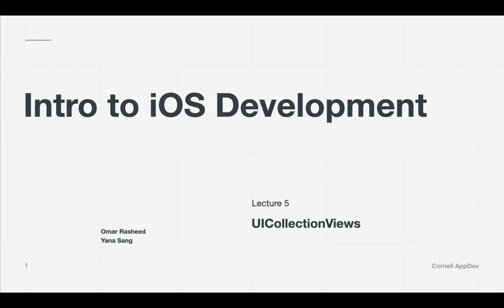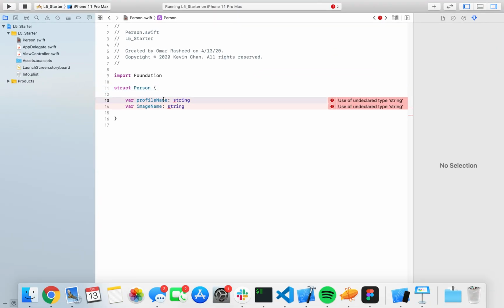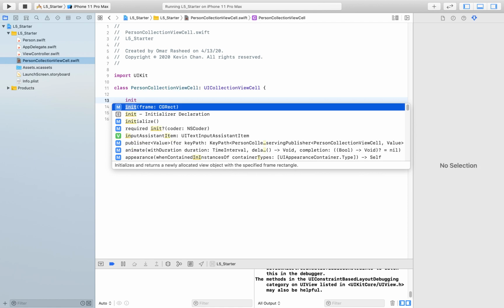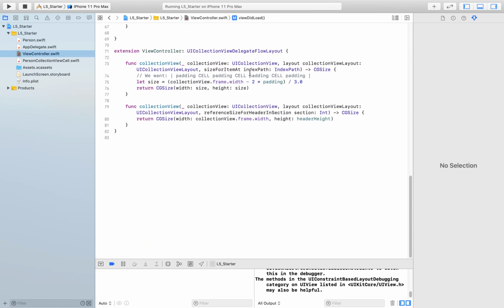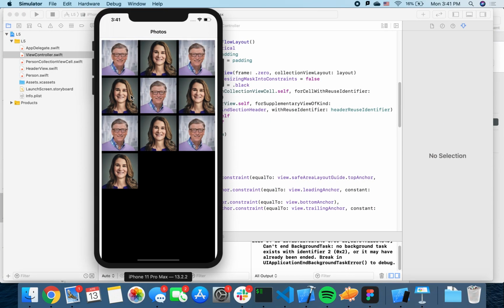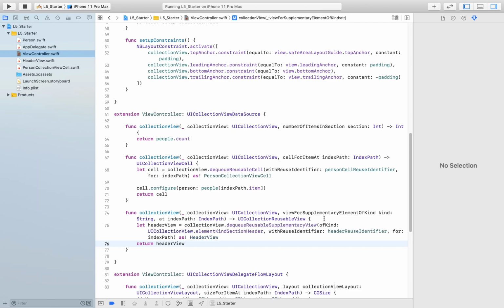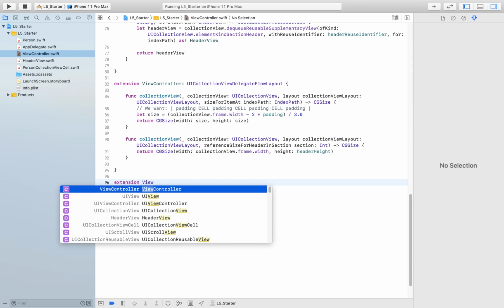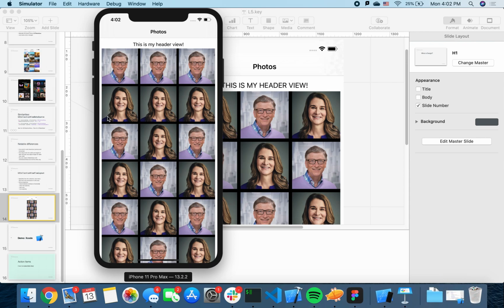Intro to iOS Development: Lecture 5 - UICollectionViews